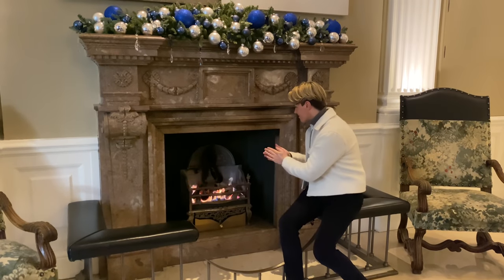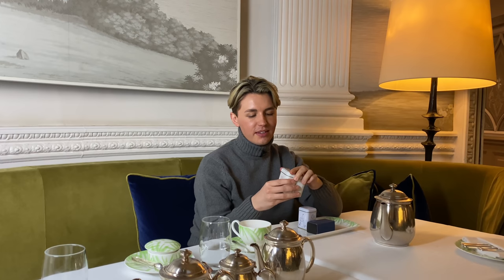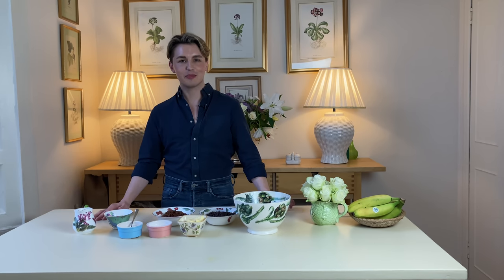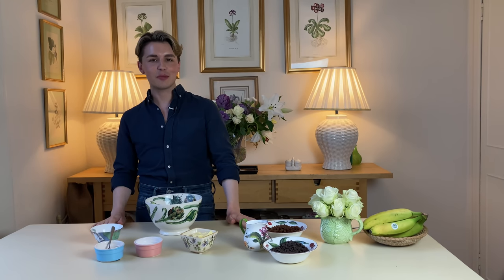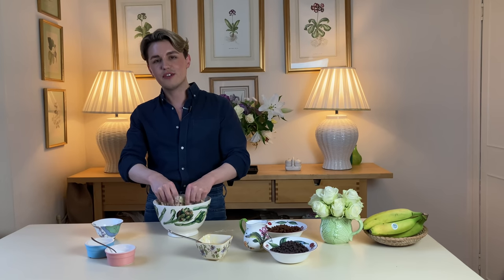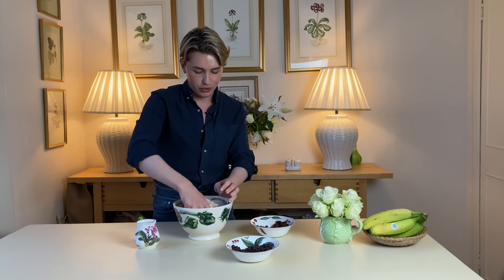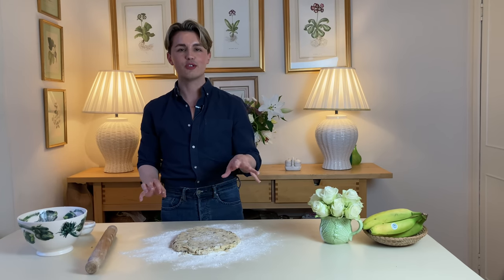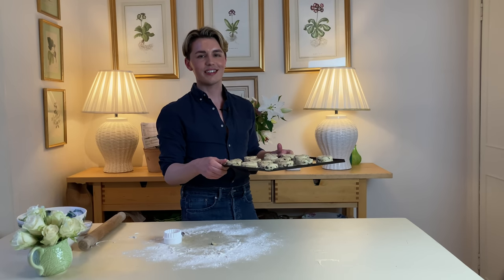What To Do In Edinburgh - Part Two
In this second instalment of A Day In Edinburgh, I visit The Balmoral Hotel for Afternoon Tea. I also share with you my very-easy-scones recipe and show just how simple they are to bake.

Join me for delicate finger sandwiches, classic scones with jam and cream, and perfect little pastries prepared with love. The Balmoral Hotel is a well-loved institution in Edinburgh and is known for its class and elegance.

In the last part of this video we go back to my home where I show you how I bake scones.